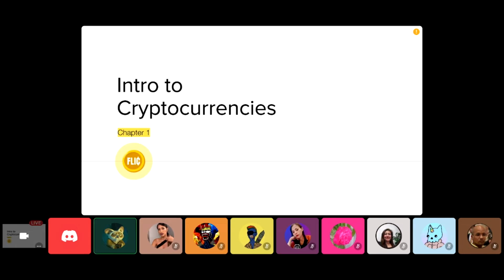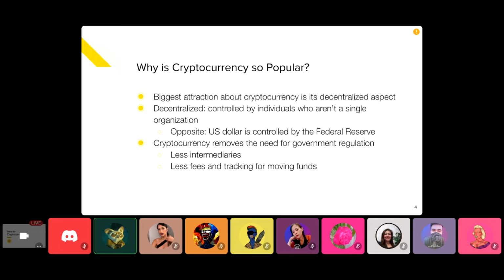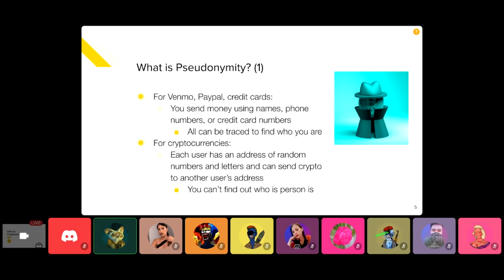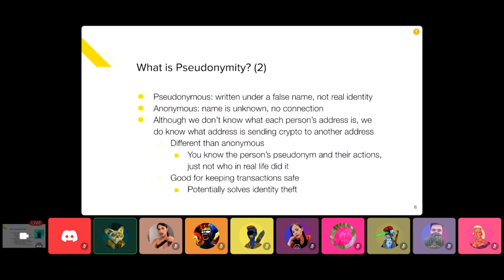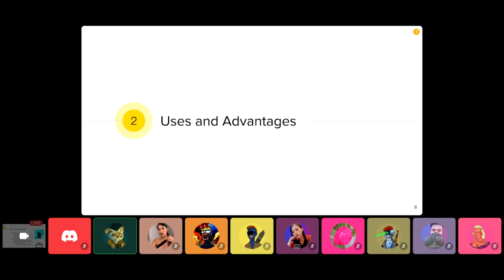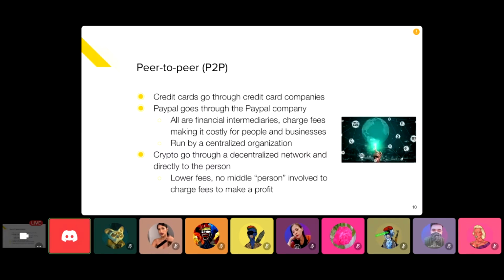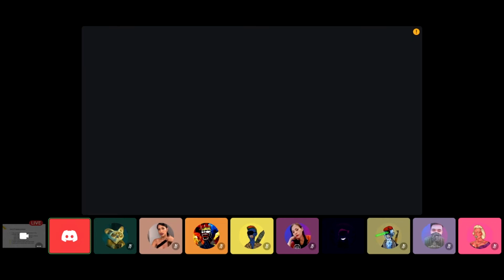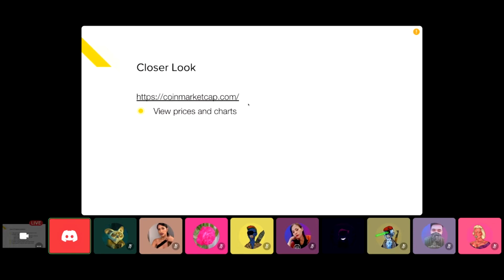Leyline FLIC Crypto 101 January 29, 2022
1. Intro to crypto (decentralization, pseudonimity),
2. History of crypto
3. Crypto vs fiat